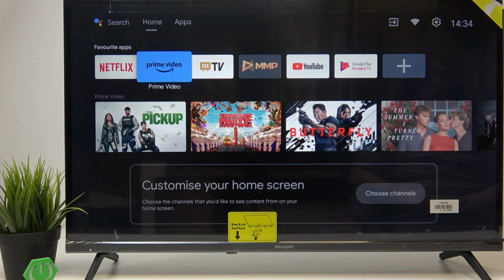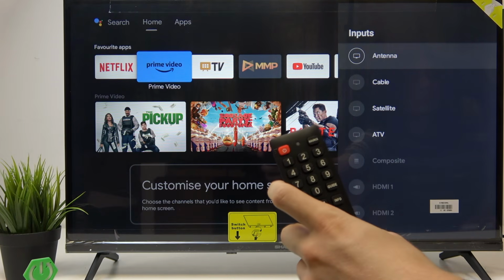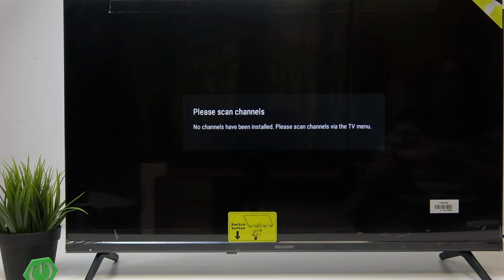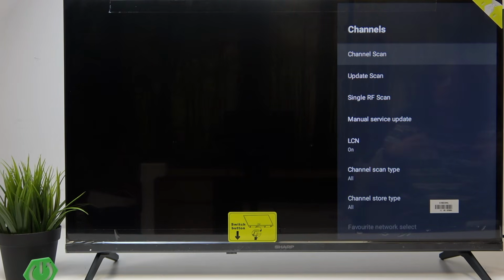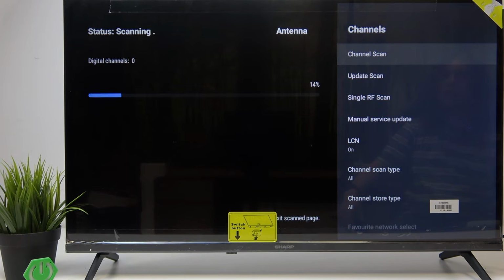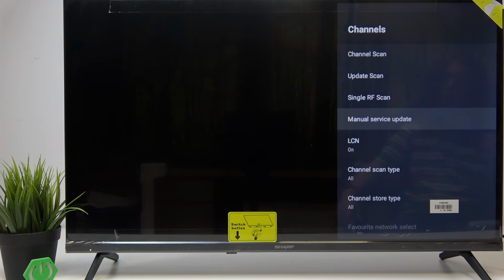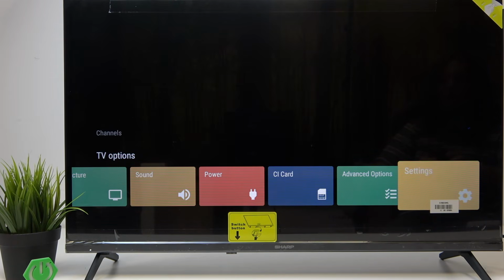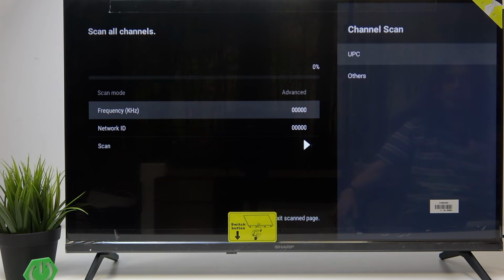SHARP Android TV – How to Scan for Channels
If you want to find and watch all available TV channels on your SHARP Android TV, this video will show you exactly how to scan for channels step by step. Learn how to select the correct source, access the menu, and start a channel scan for antenna, cable, satellite, or analog TV. We’ll also cover how to adjust scan settings, update your channel list, and troubleshoot if no channels are found. Whether you’re setting up your SHARP Android TV for the first time or just need to rescan for new channels, this guide will help you get the most out of your TV and enjoy all your favorite shows.

How to scan for channels on SHARP Android TV?
How to change source before scanning channels on SHARP Android TV?
How to update channel list on SHARP Android TV?

0:00 Introduction
0:08 Selecting the correct source
0:38 Choosing antenna, cable, satellite, or analog TV
1:08 Accessing the menu and settings
1:24 Navigating to channel scan
1:58 Adjusting scan settings
2:23 What to do if no channels are found
2:39 Updating the channel list
2:55 Scanning with cable and different settings
3:16 Selecting provider and frequency for cable
3:35 Final tips and troubleshooting